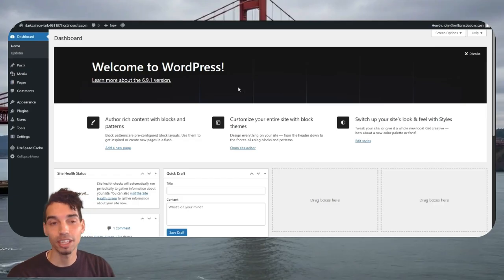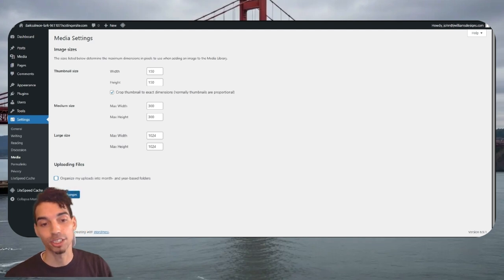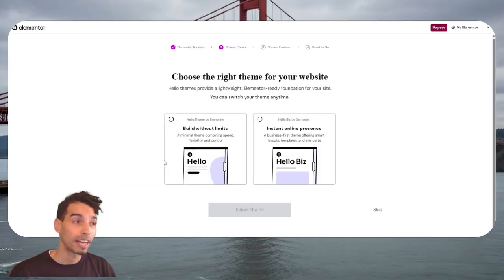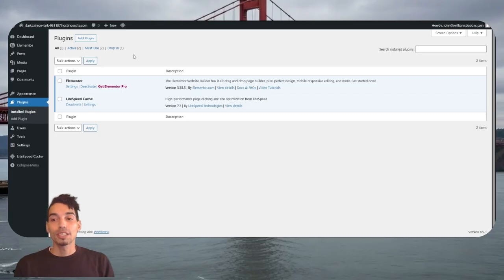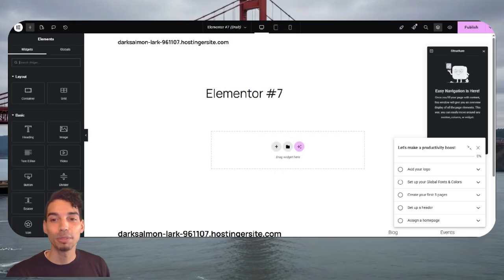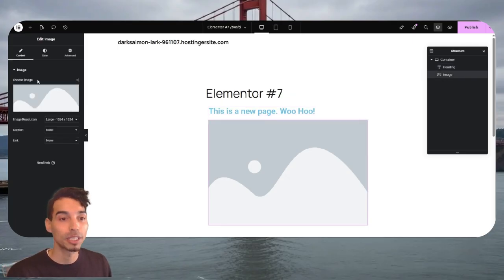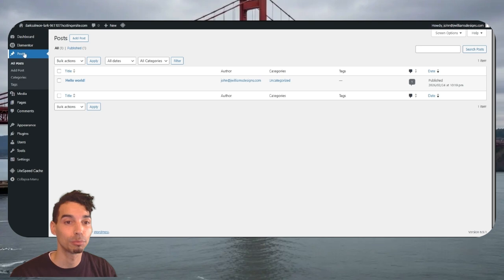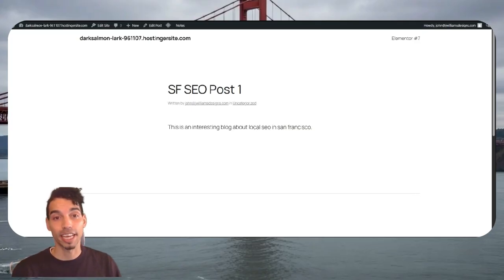Learn WordPress in 2026: Complete Setup Guide for beginners with Elementor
Ready to build your own WordPress website from scratch? This honest, beginner-friendly tutorial answers the top questions about getting started with WordPress and shows you exactly how to set up your first website in under 20 minutes. We focus on effective digital marketing and robust seo strategy to help your business grow.

In this video, you'll learn:
✅ How to configure WordPress settings correctly from day one
✅ Installing and setting up Elementor (free & pro)
✅ Creating your first page with drag-and-drop editing
✅ Publishing your first blog post
✅ Choosing the right hosting and domain provider
✅ Essential WordPress plugins for beginners

This is a no-fluff, actionable WordPress playlist that covers the real challenges beginners face when building their first website. Whether you're recovering from a banned social media account or just want to own your digital presence, this guide will get you online fast.

Perfect for: Small business owners, content creators, entrepreneurs, bloggers, and anyone who wants to build a professional website without coding.